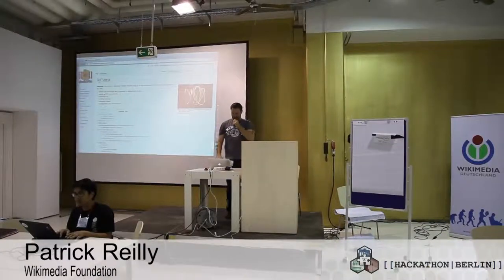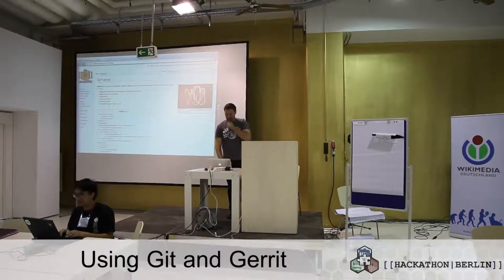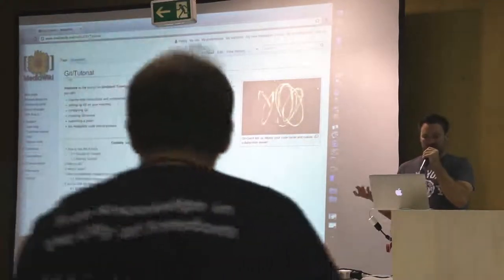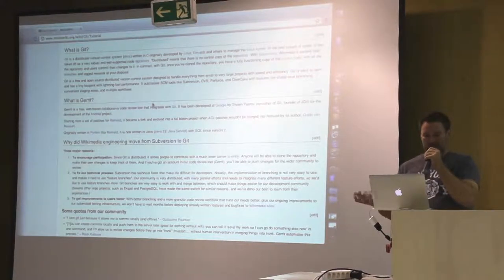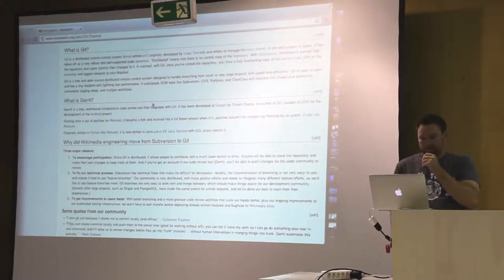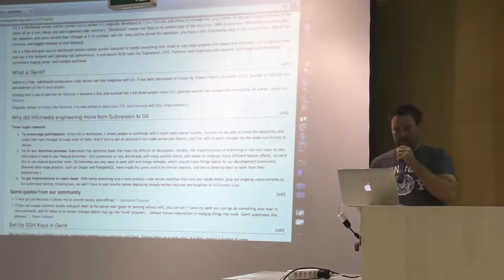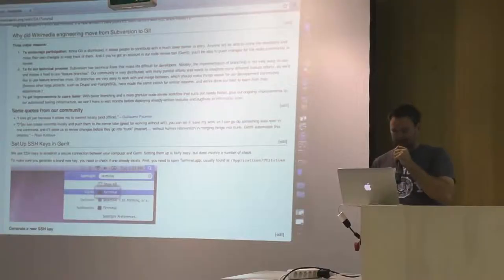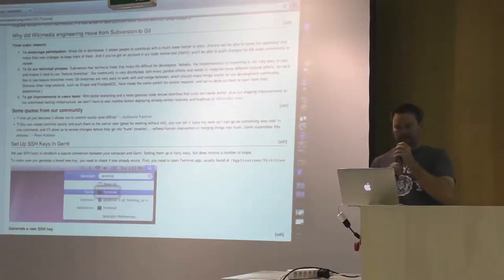Berlin Hackathon 2012 - Using Git and Gerrit (Patrick Reilly)